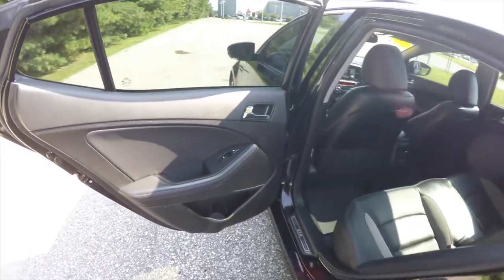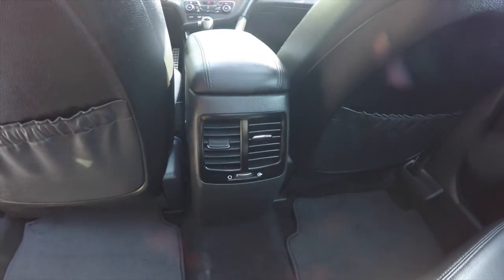2012 Kia Optima SX Turbo GDi|17849B